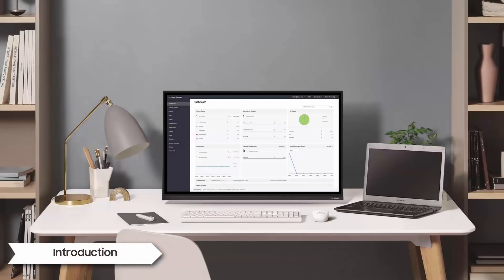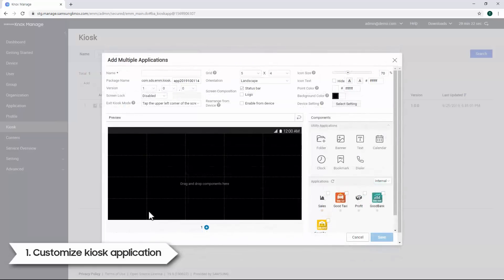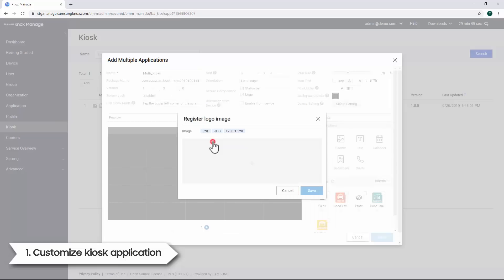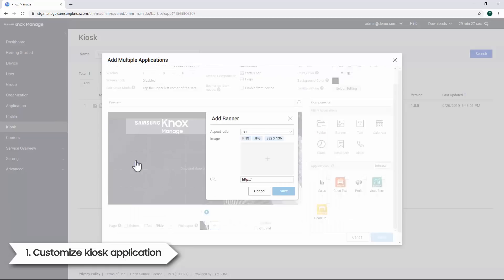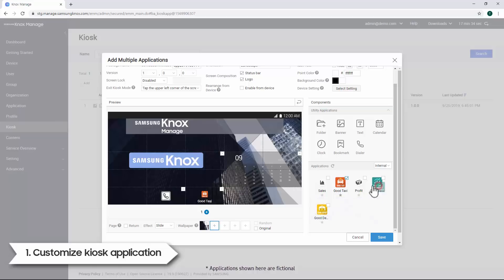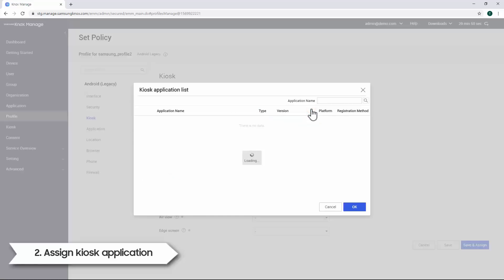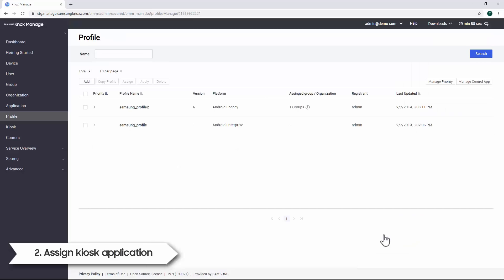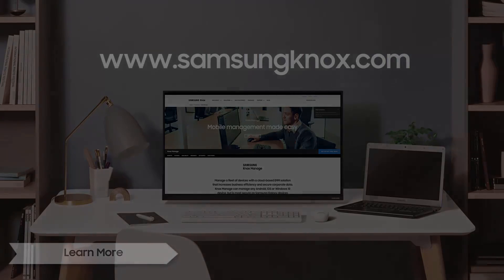Knox: How to use the Knox Manage Kiosk Wizard | Samsung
See how easy it is to use the Knox Manage Kiosk Wizard. This allows you to leverage advanced Kiosk features with drag & drop components so you can quickly and simply transform Samsung devices into special-purpose machines. This video shows you how to design and customize your own Kiosk mode with such an easy-to-use wizard.